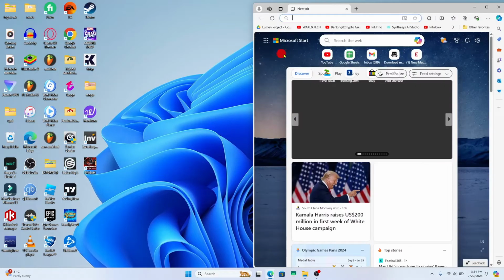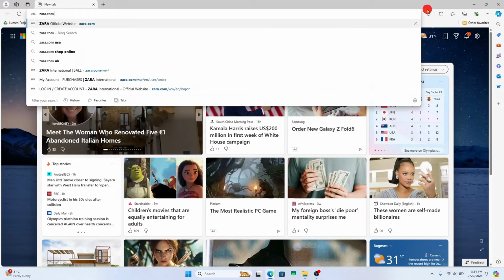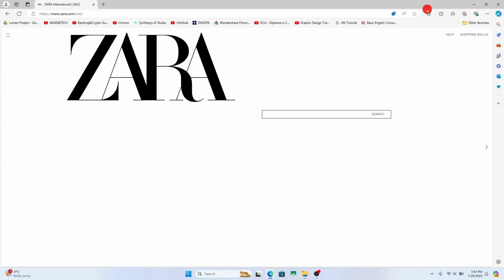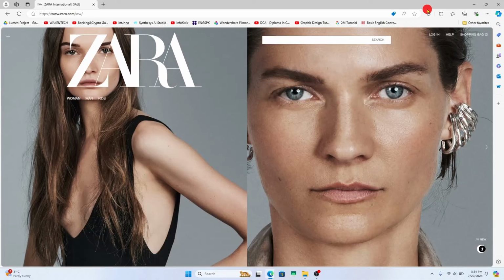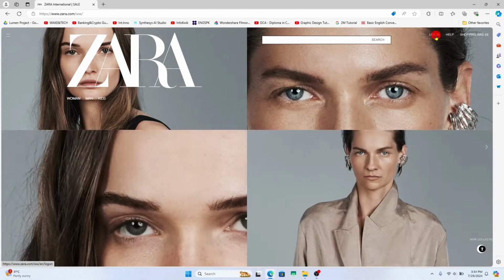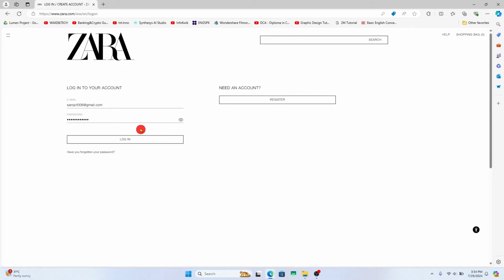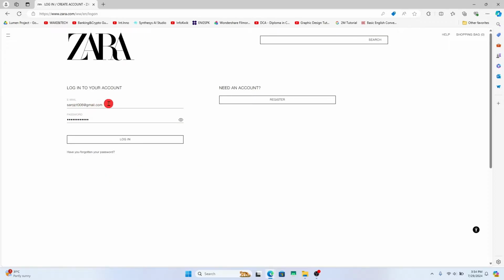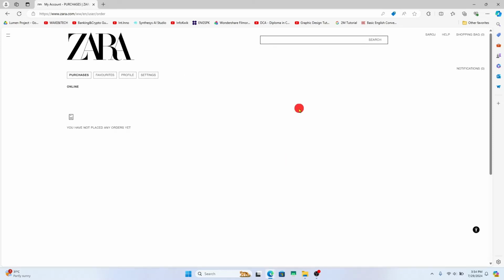Login Zara Account: How to Sign in to Your Account on Zara? 2024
Need help logging into your Zara account? This straightforward tutorial will guide you through the process of signing in to your account on both the Zara website and mobile app. Ensure seamless access to your account for a smooth and personalized shopping experience.